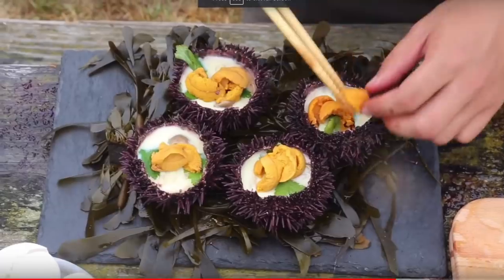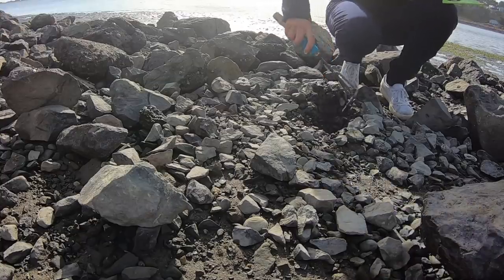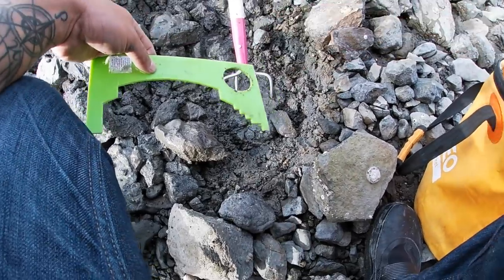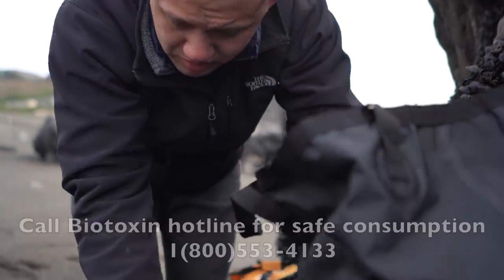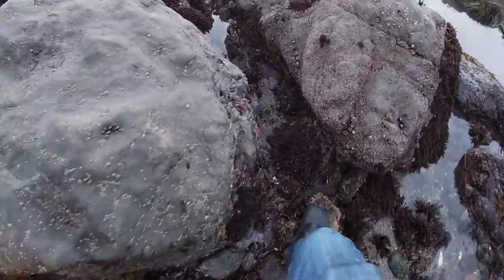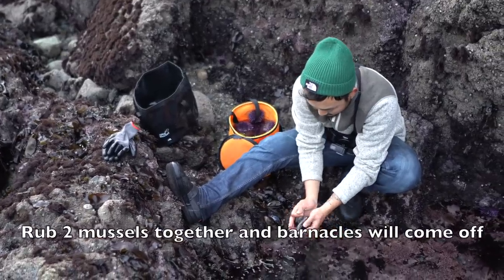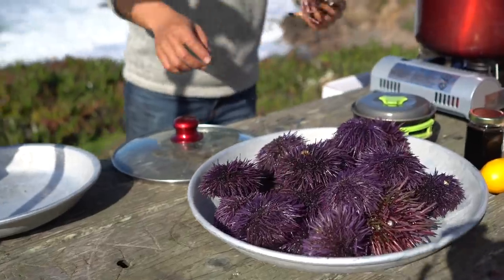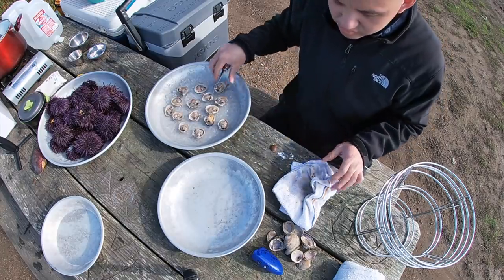Two Chefs Create EPIC SEAFOOD TOWER Using ONLY FORAGED INGREDIENTS | Coastal Foraging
Chef Richard,  Jocelyn, and I went out to forage for all the ingredients that went into the platter!

Crab/Clam Gauge
Felt Bottom Slip Resistant Shoes
Hang Scale
Iwatani portable stove